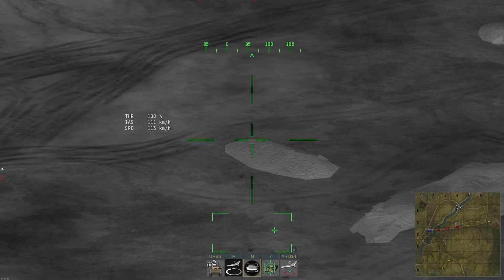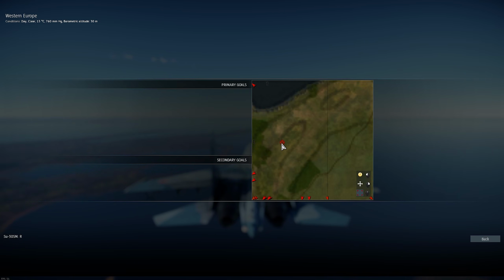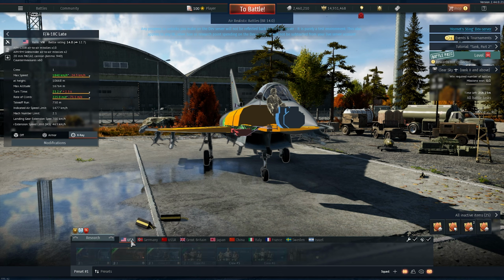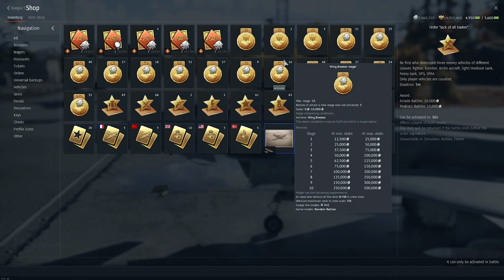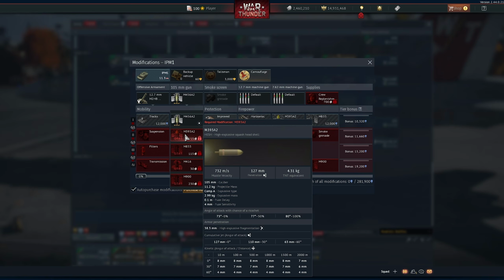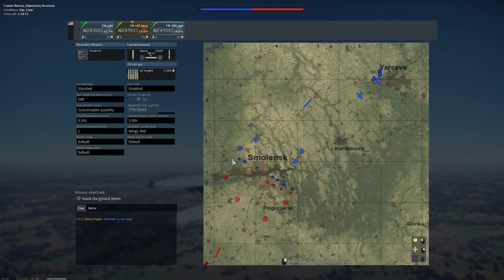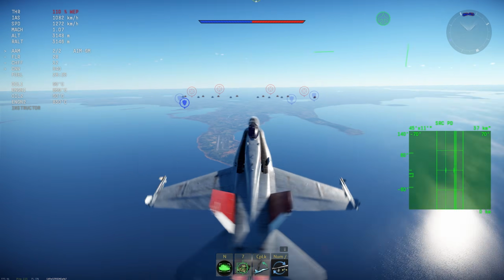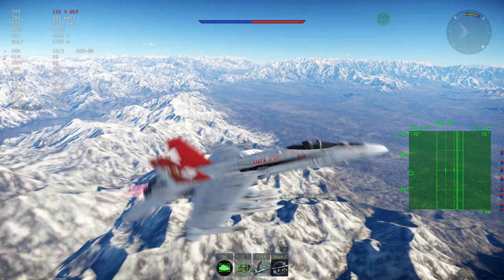QoL & HIDDEN FEATURES! NEW MAPS, NERFS, recycling, MAP changed, TWS+ & MORE! - War Thunder DEV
Showing a lot of new features of the DEV!